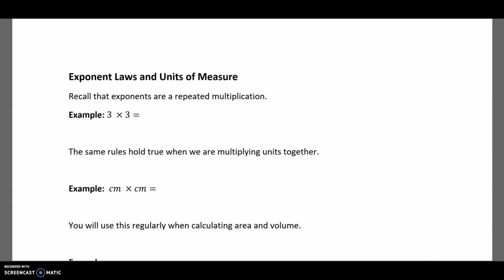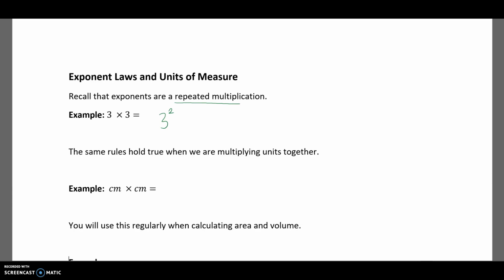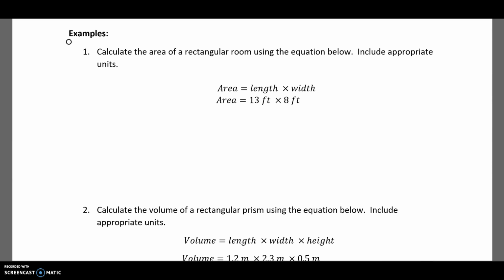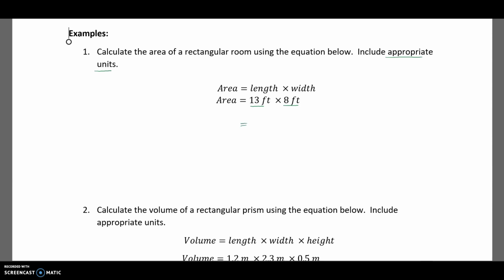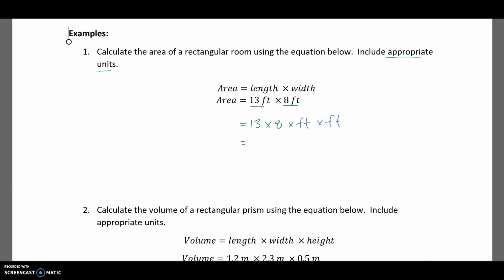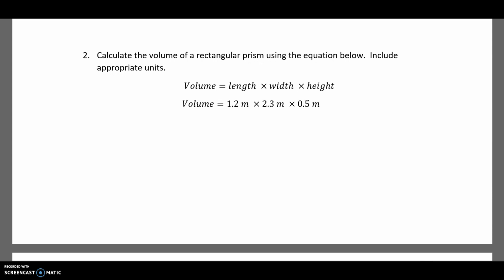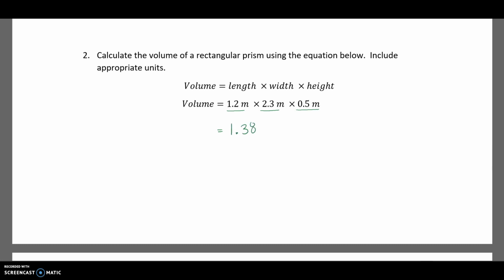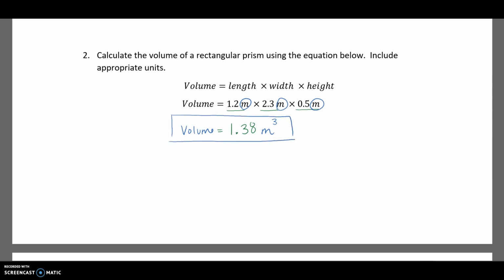Exponent Laws and Units of Measure